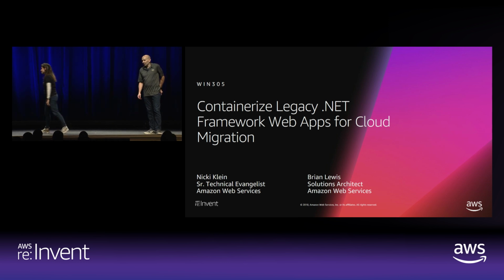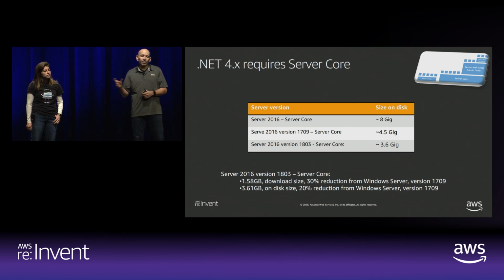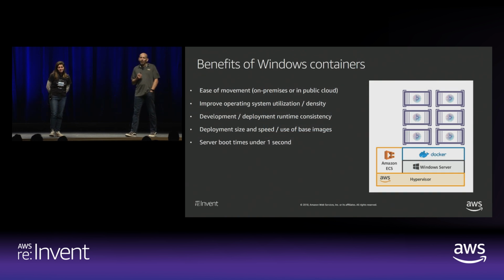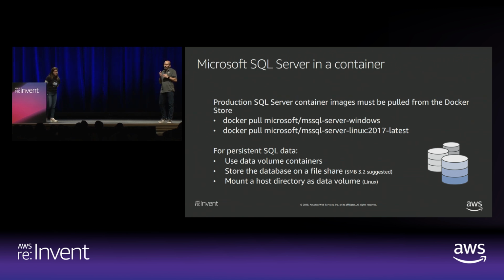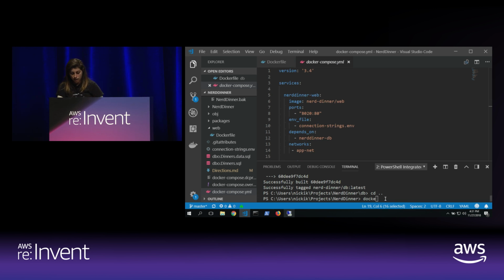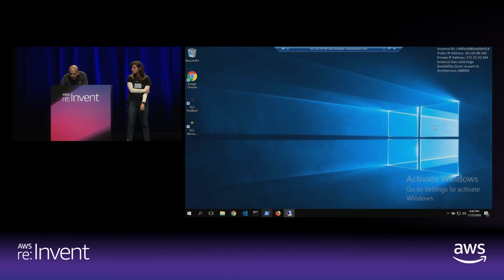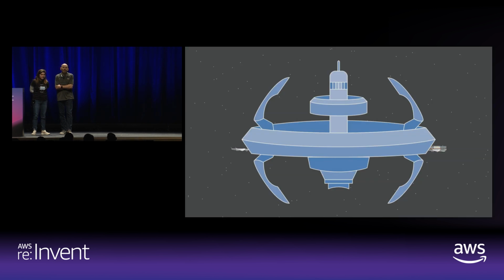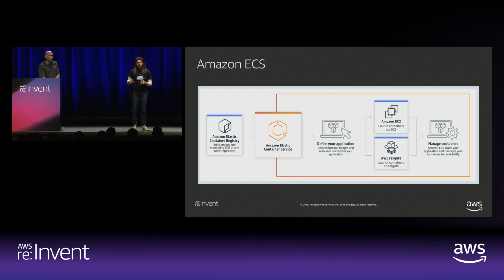AWS re:Invent 2018: Containerize Legacy .NET Framework Web Apps for Cloud Migration (WIN305)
In this session, we cover how to leverage Docker for Windows and the Amazon Elastic Container Service (Amazon ECS) as an effective solution for migrating legacy .NET applications to the cloud. We use Microsoft Visual Studio to demonstrate how to containerize a legacy .NET app including the Docker build and deployment process. We also cover how to deploy the container to Amazon ECS using the Amazon EC2 Container Registry (Amazon ECR) service to host the Docker image.